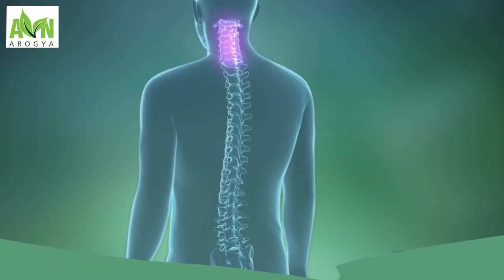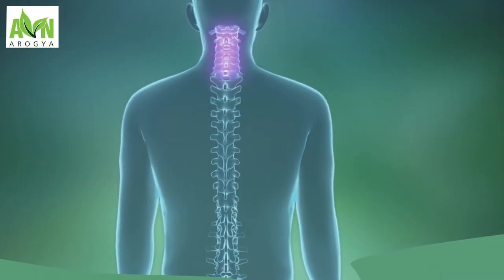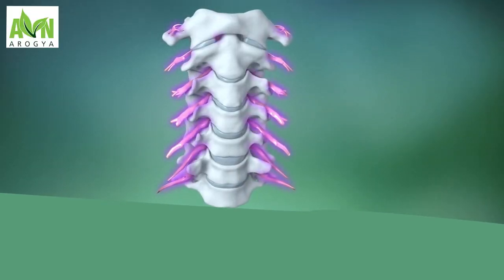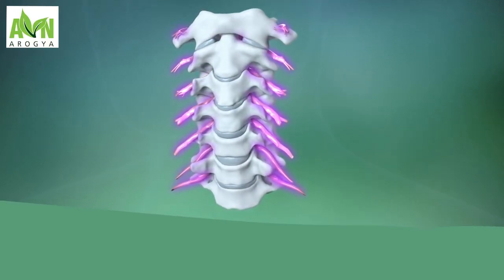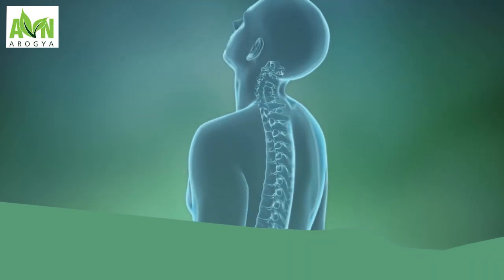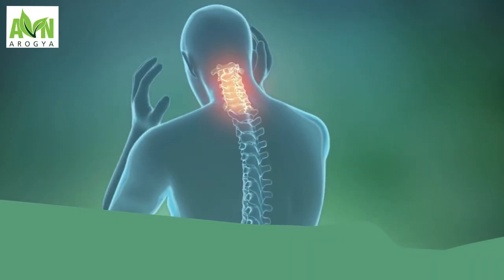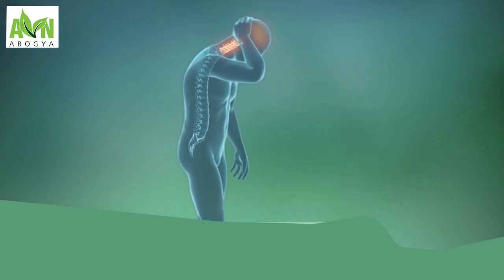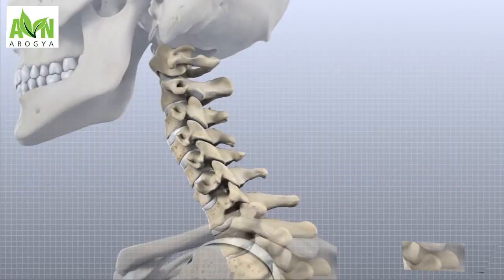Cervical Spondylosis Ayurvedic Treatment | Dr. Ramesh R Varier Explains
AVN Arogya Ayurvedic Hospital – Madurai

Cervical Spondylosis is one of the most common spine-related conditions, affecting the neck due to age-related changes, disc dehydration, and wear and tear of the joints. In this detailed video, Dr. Ramesh R Varier, Managing Director and Senior Physician at AVN Arogya, explains the condition, its causes, symptoms, and the holistic Ayurvedic approach to treatment.

🌿 In this video, you’ll learn:
✔️ What is Cervical Spondylosis?
✔️ Causes like disc prolapse, dehydration, and facet joint changes
✔️ Common symptoms – stiffness, neck pain, radiating arm pain, and dizziness
✔️ Ayurvedic treatments including Panchakarma therapies, herbal medicines, yoga, and physiotherapy
✔️ How AVN Arogya’s integrated care helps patients manage cervical spine problems without surgery

With over 90 years of Ayurvedic legacy, AVN Arogya provides trusted and effective treatment for chronic neck, back, and joint conditions. Our unique combination of Ayurveda, yoga, diet, and rehabilitation helps patients achieve long-term relief safely and naturally.

💬 Have questions about Cervical Spondylosis? Drop them in the comments.